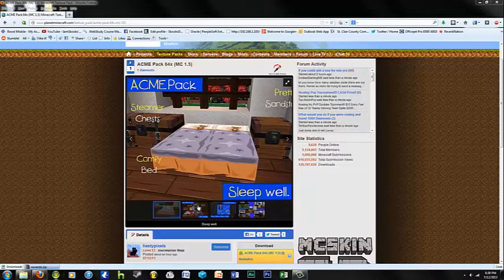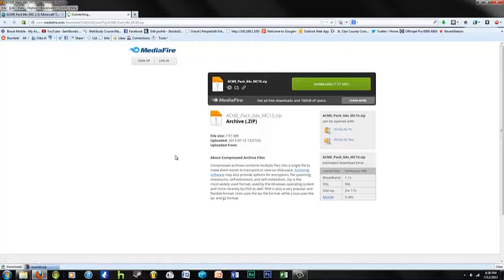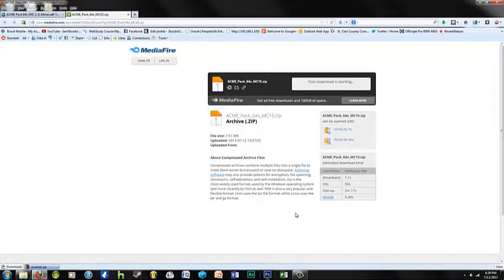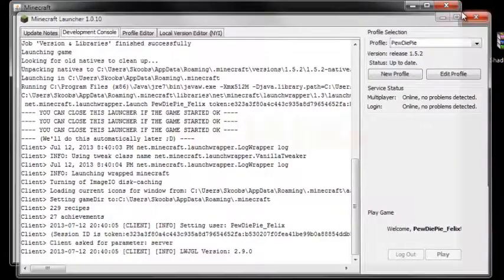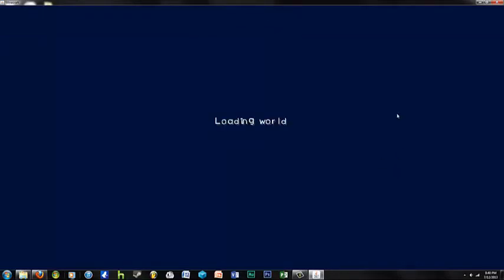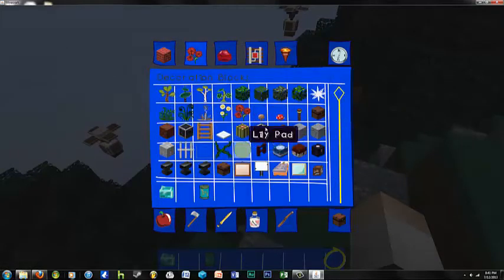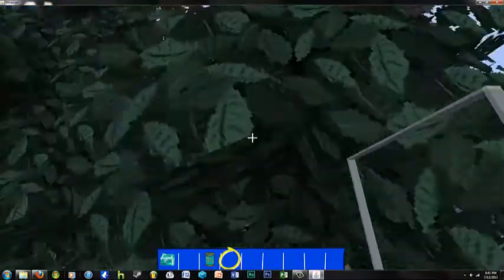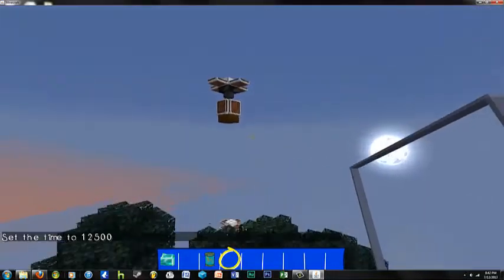How to Install a Texture Pack for Minecraft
In this short tutorial i show you how to download and install the Acme texture package for Minecraft from PlanetMineCraft.com heres the site for their new udated version!